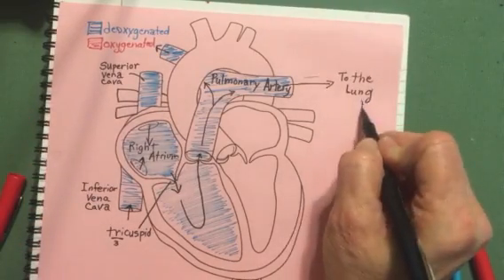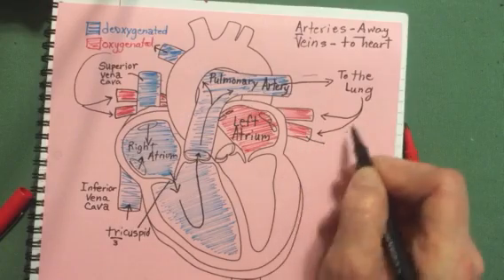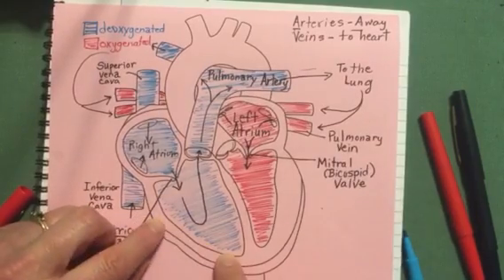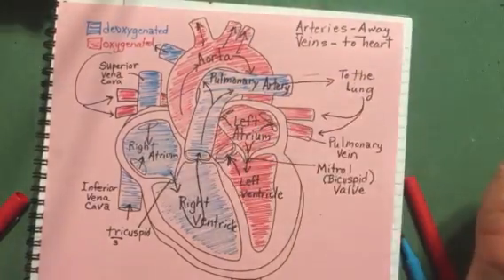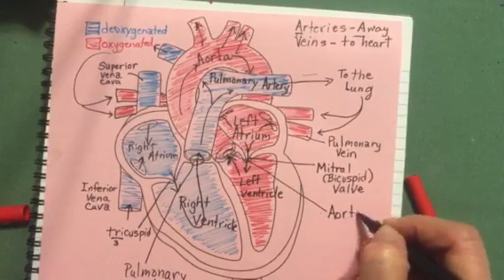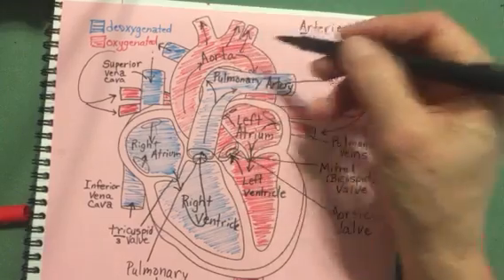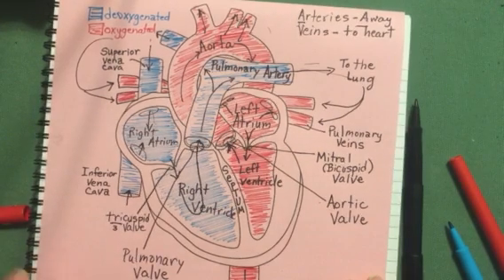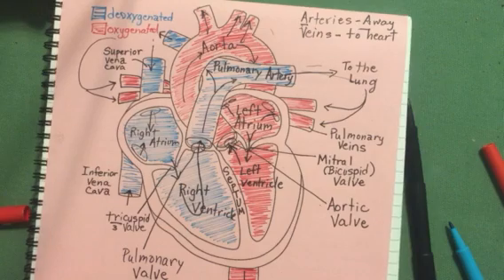Blood Flow through the Heart Part 2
Oxygenated blood from the lungs enters the left side of the heart.